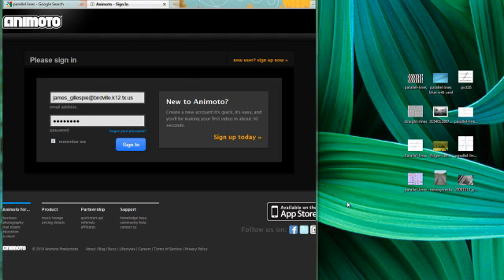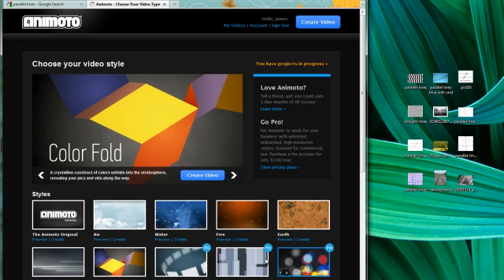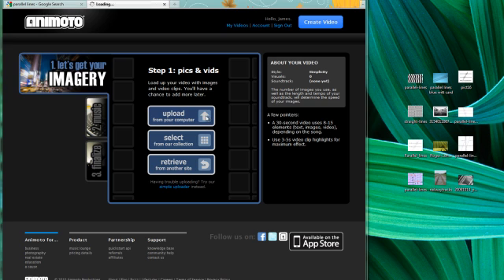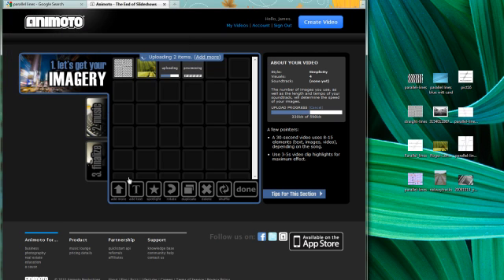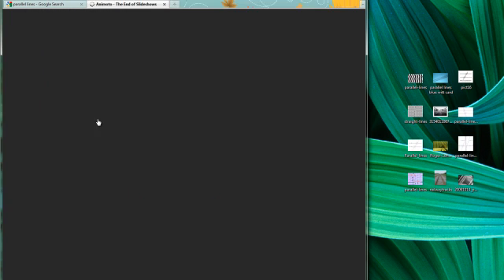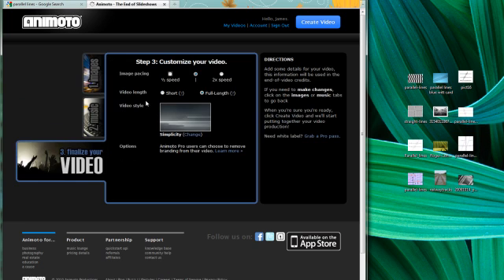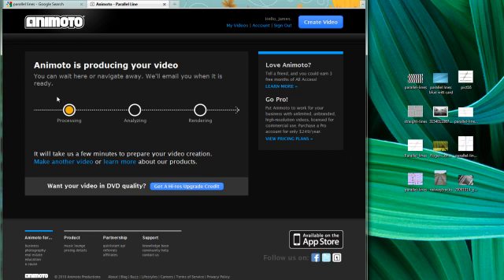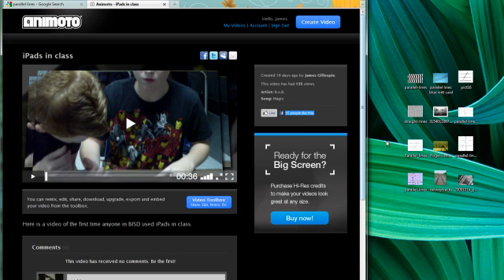How to use Animoto in the classroom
A brief tutorial over how to make Animoto videos.  For the teacher, Animoto can be used to create hooks, which help introduce material.  For the student, it can be used as part of a project.